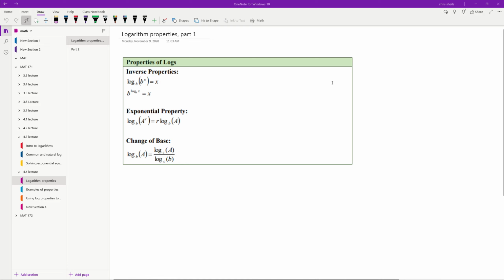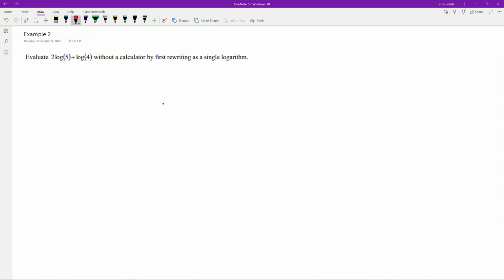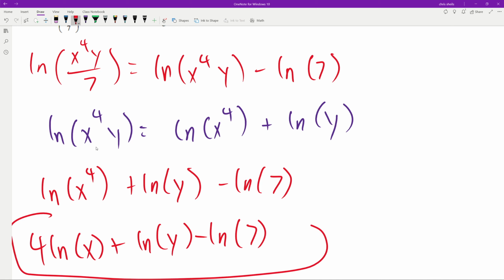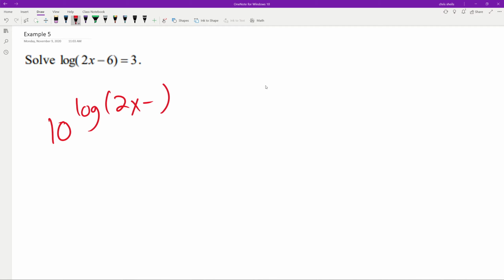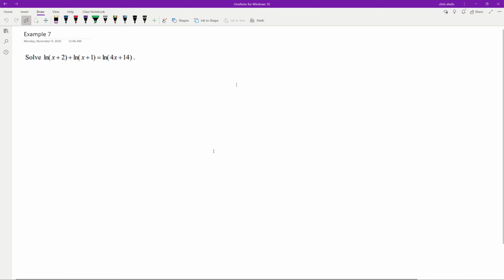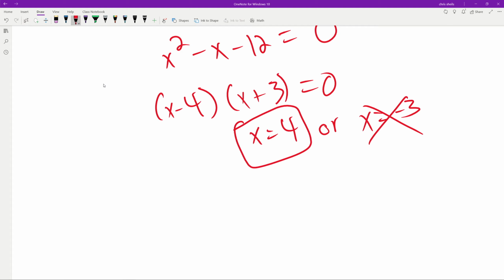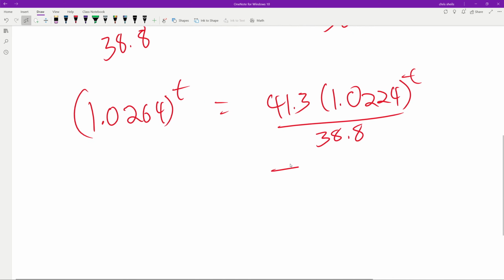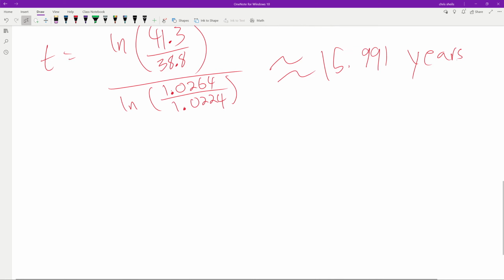MAT 171, section 4.4: properties of logarithms